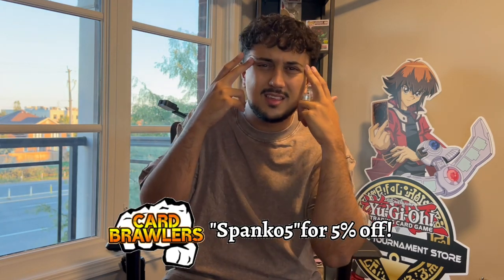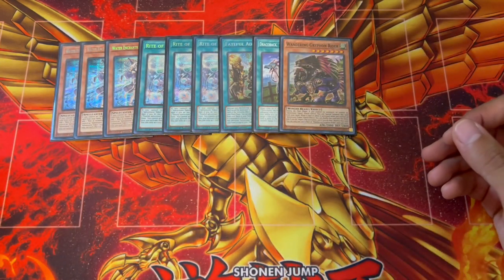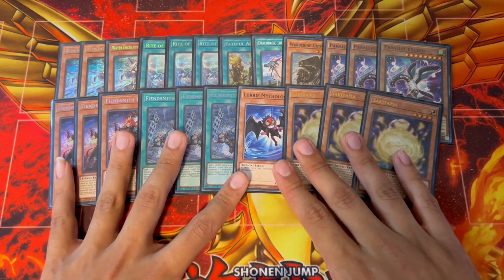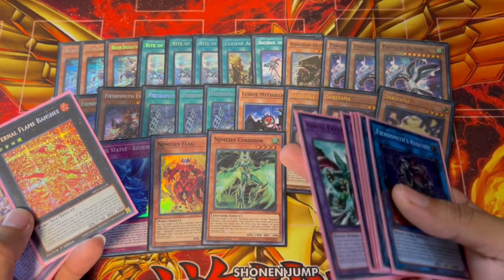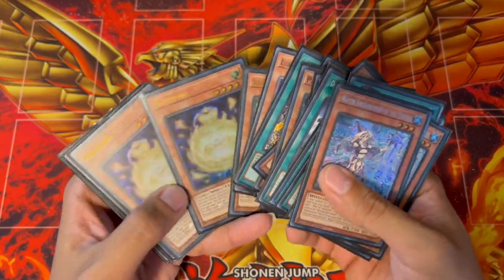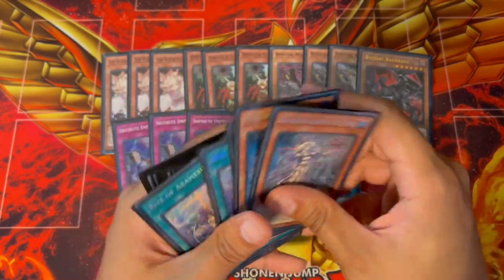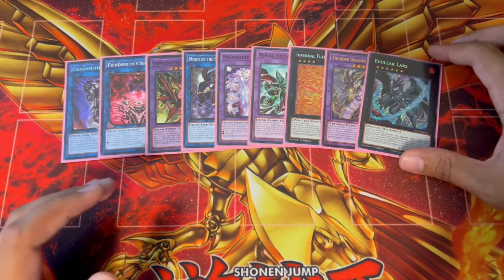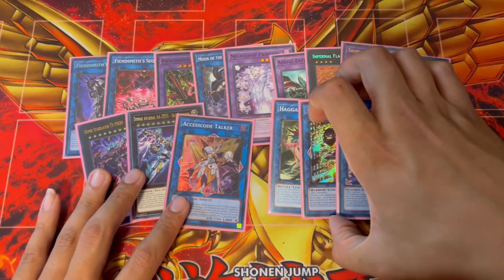COMPETITIVE! Adventure Fiendsmith Deck Profile! | October 2024